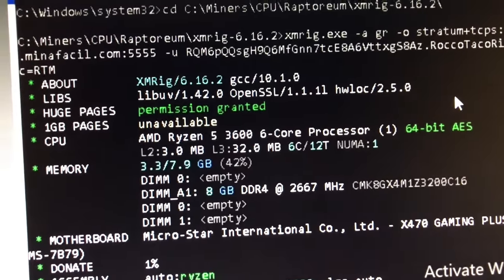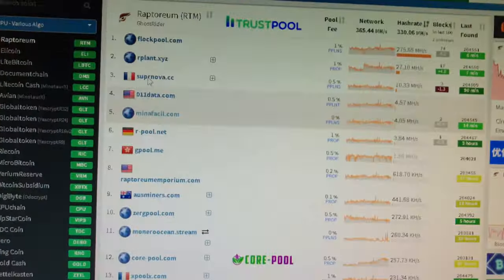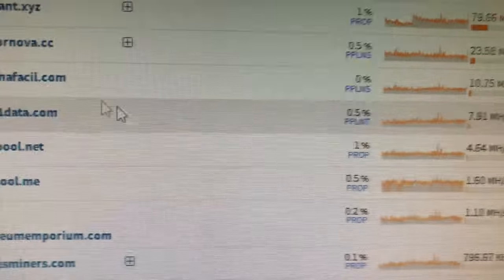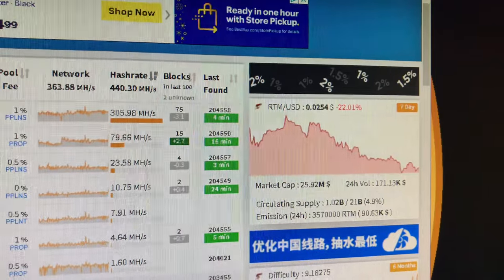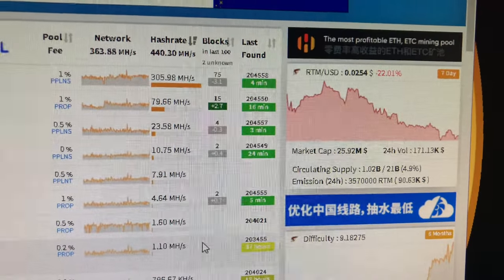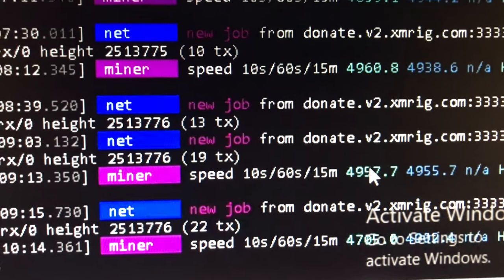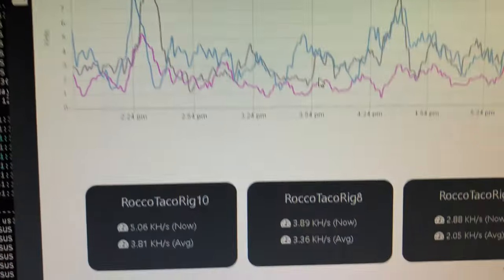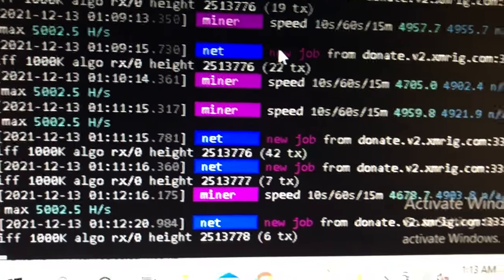Raptoreum How To Switch pools and miners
Raptoreum offers the ability to use new mining pools with lower fees and less hash difficulty. Using the right mining software is key to performance and saving on developer and pool developer fees.Learn how to setup config batch files for each pool so you can easily switch between pools. Note, that I am running windows mode with my miners. I am not using a managed miner software like HiveOS.

✅  Laptop Mining
📌 Lenovo Legion 5 1660 Ti GPU